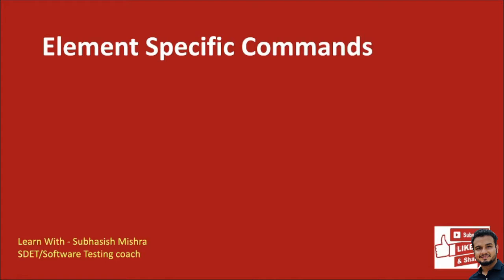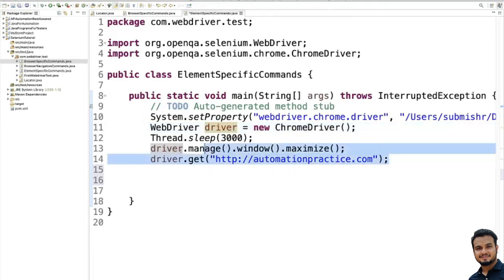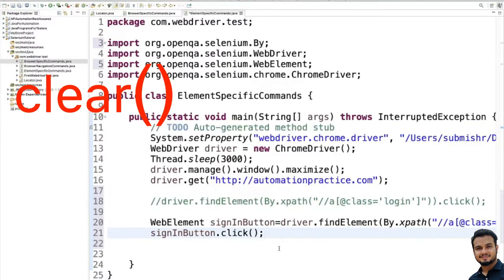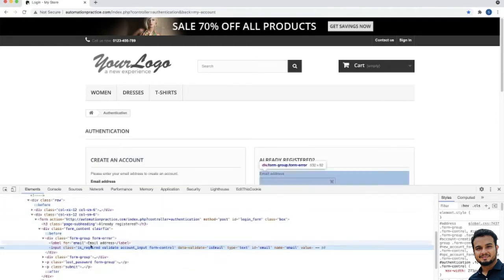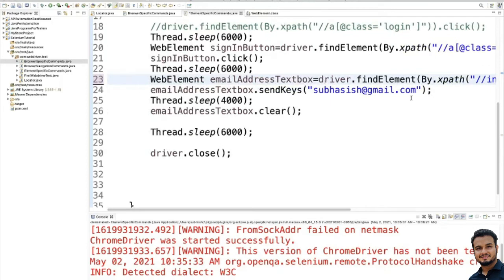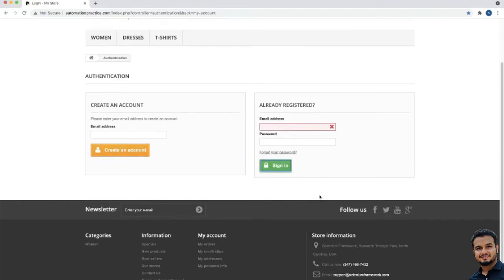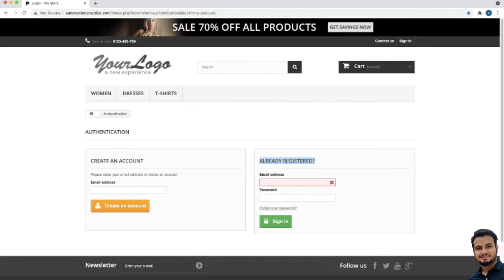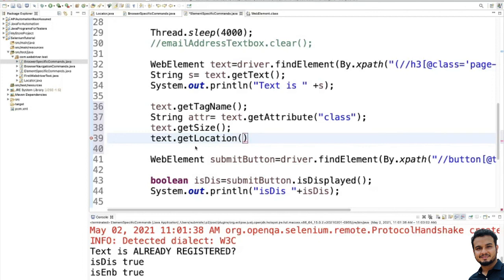11 - Selenium Commands | Web-Element Specific Commands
Different element specific commands used in selenium webdriver.
click()
clear()
sendKeys()
submit()
getText()
getTagName
getAttribute()
getLocation
getSize()